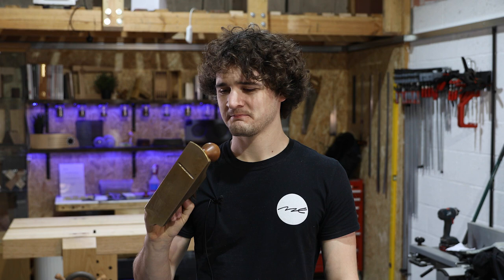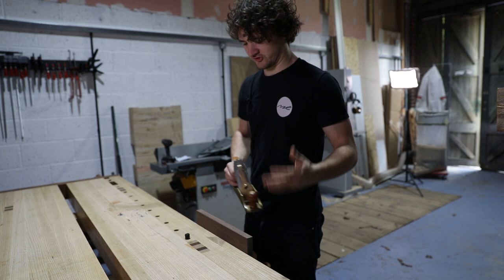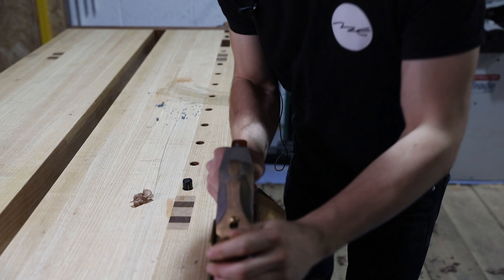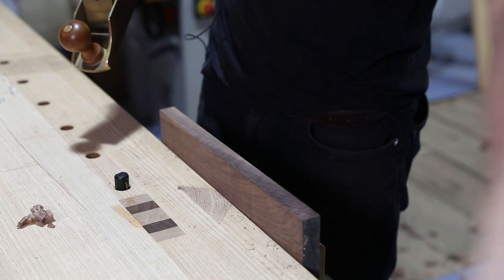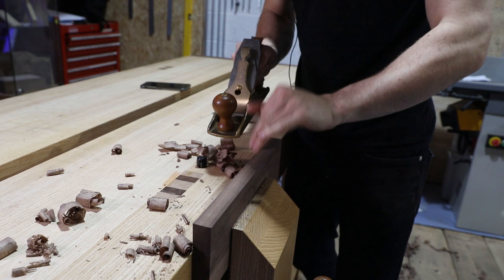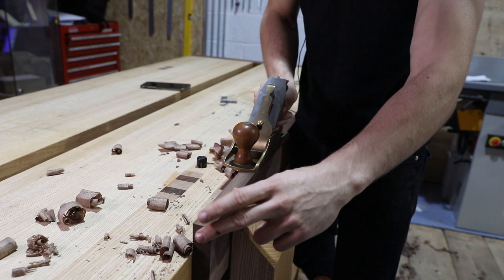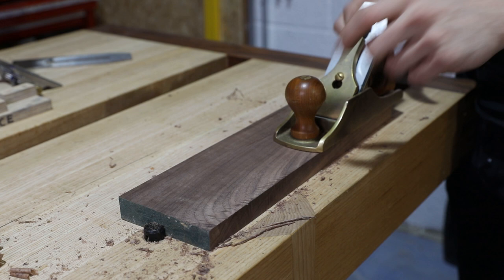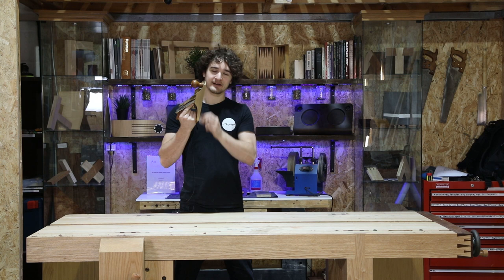How to Plane CORRECTLY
In this video, I explain the best techniques to employ when using a plane in order to get a smooth surface, a controlled cut, and above all a more enjoyable experience!

This is an addition to my 'Woodworking Basics' series where I also covered the topics of sawing and chiselling.

PRODUCT RECOMMENDED IN THIS VIDEO:
🔸 Lie-Nielsen Bronze No.4

👕 Purchase Merchandise - Premium Materials, Quality Design.
🎁 Wishlist - Help us Purchase New Equipment & Resources!
🍺 Send a Tip - Quick, Easy, and Massively Appreciated!